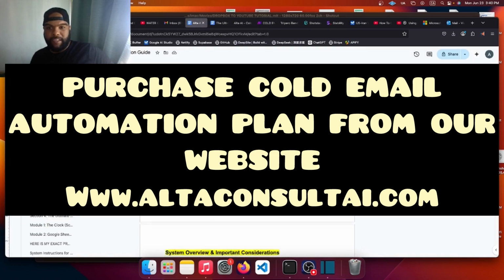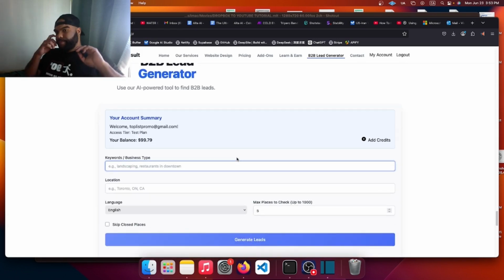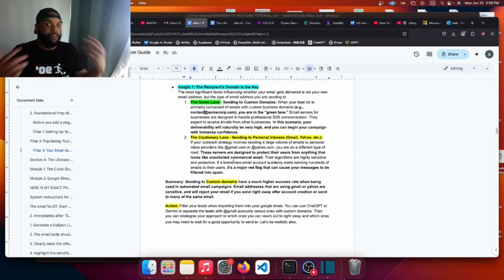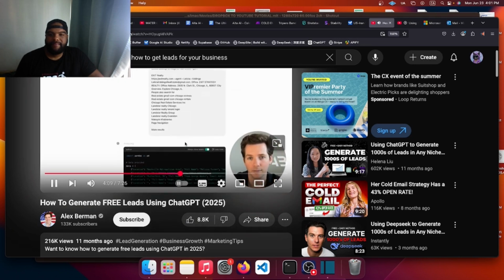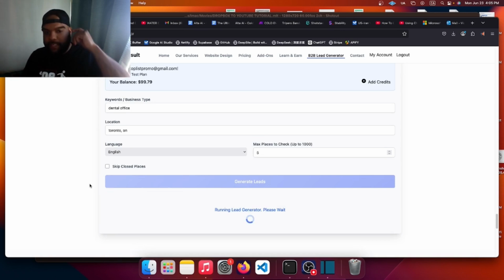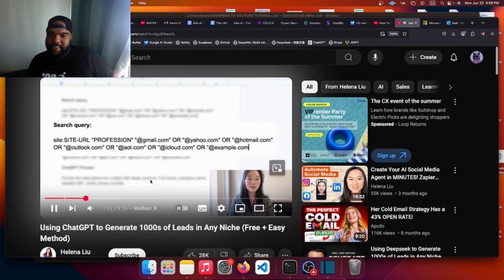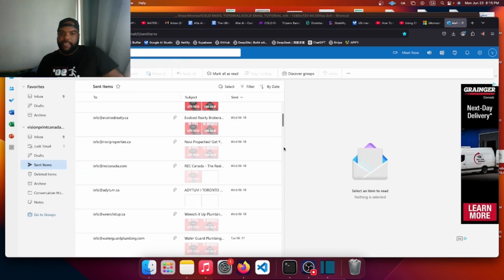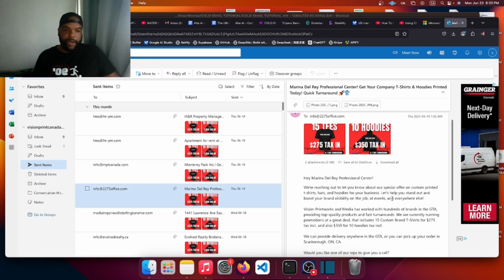How Our B2B Lead Generator + Cold Email Automation Actually Works | Alta Consult AI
If you’ve been wondering how we automate lead generation and email outreach from start to finish — this video breaks it all down step by step.

We’re not just talking theory — this is real automation, using real tools, for real results.
Inside this video:

✅ A full walk-through of our B2B Lead Generator
✅ How to find quality email leads in seconds
✅ The system we use to automate cold outreach with no monthly software fees
✅ How to personalize your emails at scale
✅ How to follow up automatically with smart timing
✅ The exact tools and workflows we use (including n8n, Google Sheets, and Gmail)
✅ Why this system works better than all-in-one SaaS platforms

This is the setup we use for ourselves, our clients, and our artists — whether you’re in music, tech, or consulting, this cold email system can work for you too.

Alta Consult AI — Helping creatives, consultants, and entrepreneurs build smarter, automated systems that save time and bring results.